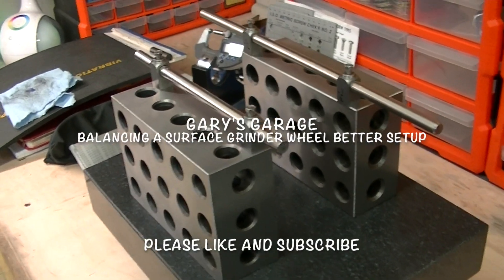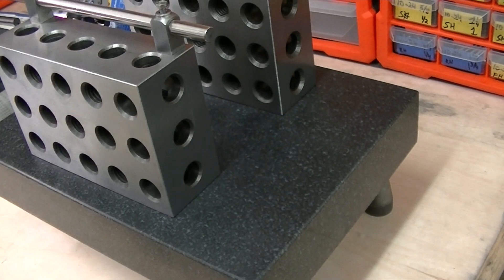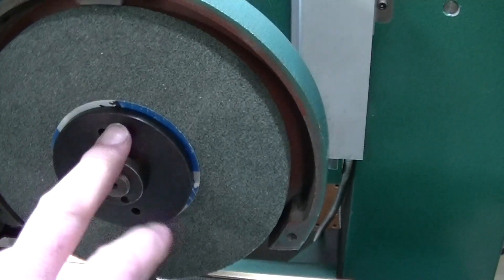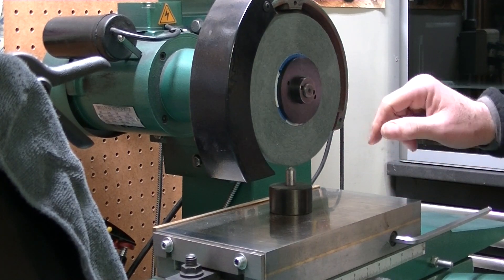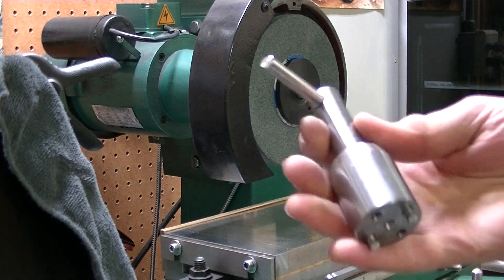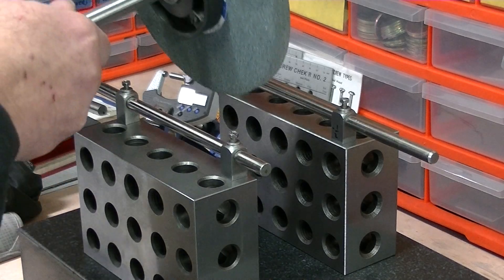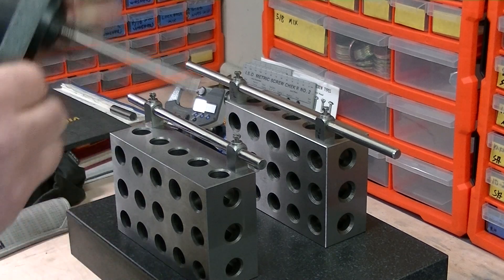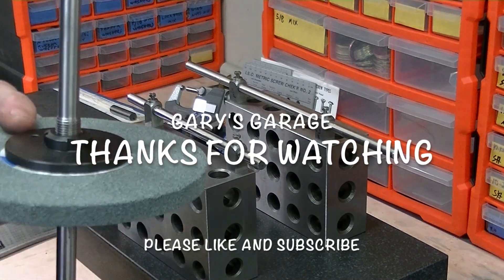Balancing surface grinder wheels , improved setup.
Here's another way of balancing a surfae grinder wheel, or any grinder wheel, that uses tools you already have in the shop.  No expensive jigs needed.